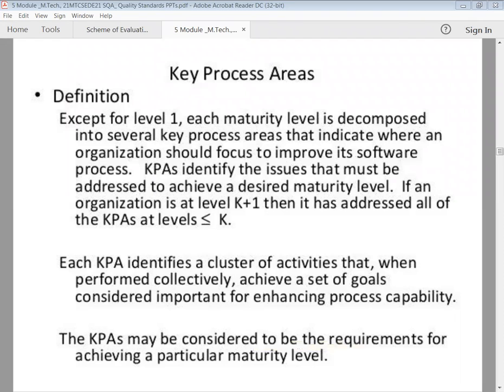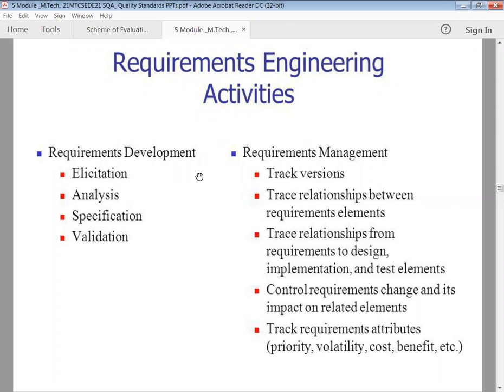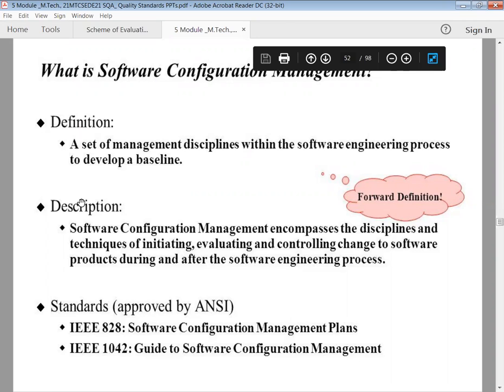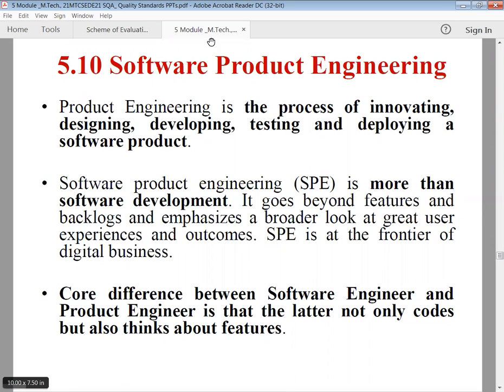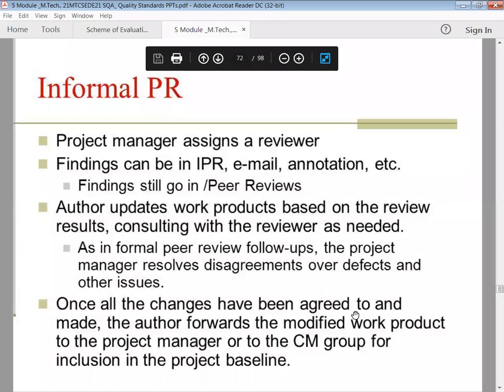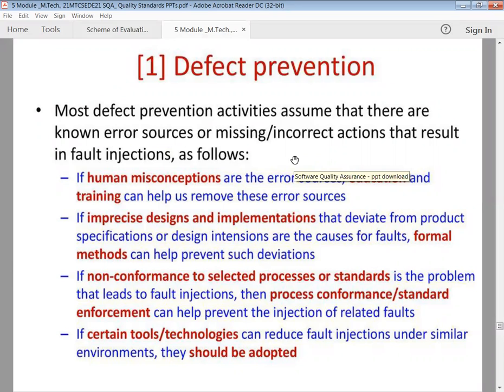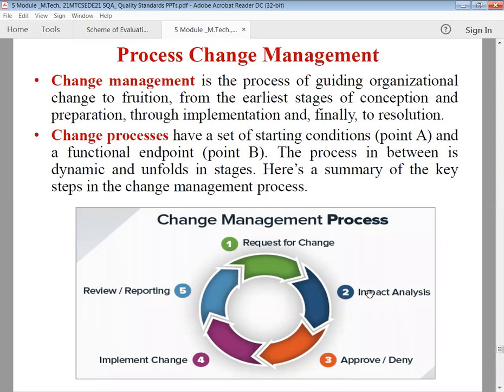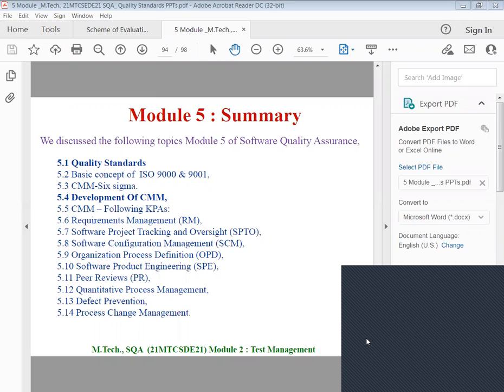Quality Standards ISO 9000 & 9001 and Six sigma _ Part 2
5.1 Quality Standards
5.2 Basic concept of  ISO 9000 & 9001,
5.3 CMM-Six sigma.
5.4 Development Of CMM,
5.5 CMM – Following KPAs:
5.6 Requirements Management (RM),
5.7 Software Project Tracking and Oversight (SPTO),
5.8 Software Configuration Management (SCM),
5.9 Organization Process Definition (OPD),
5.10 Software Product Engineering (SPE),
5.11 Peer Reviews (PR),
5.12 Quantitative Process Management,
5.13 Defect Prevention,
5.14 Process Change Management.